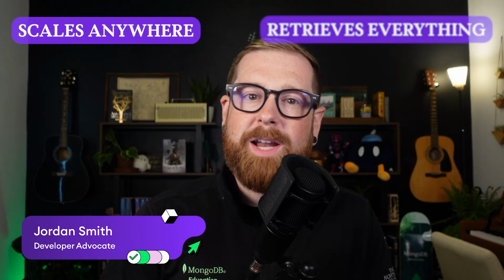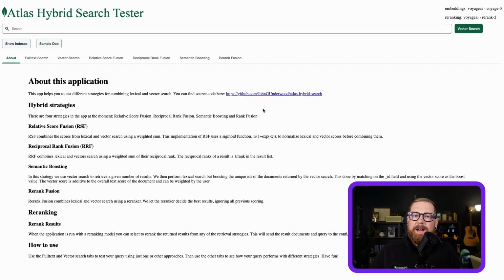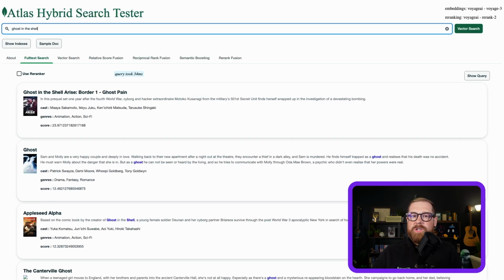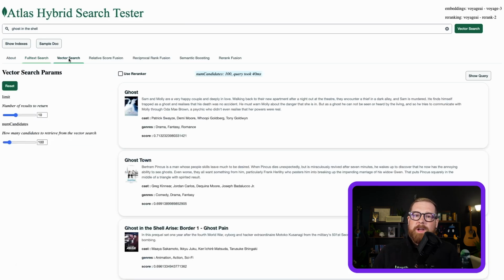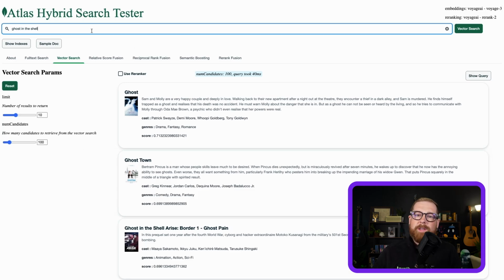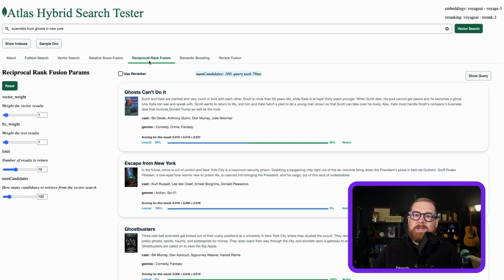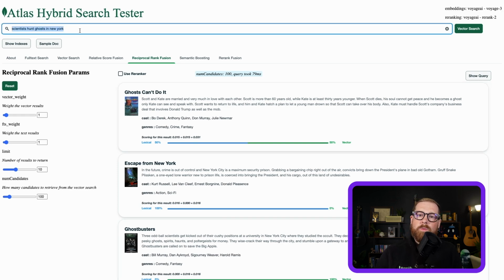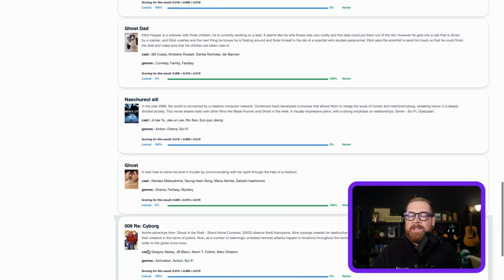7 Massive MongoDB Updates: Hybrid Search, Vector Search, and More! | Between Two Leaves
Catch up on the latest major product announcements from the MongoDB.Local Bengaluru edition of Between Two Leaves. This episode covers 7 massive updates designed to help builders and developers scale applications anywhere and retrieve data with unmatched precision.

Discover how MongoDB brings search and vector search out of the cloud and into every environment, including MongoDB Community Edition and MongoDB Enterprise Advanced. Learn about the performance gains and cost optimizations of Gen 2 MongoDB Atlas dedicated clusters on AWS, along with native Apache Iceberg support in MongoDB Atlas Stream Processing. Finally, explore the latest AI advancements, including native reranking in public preview, Voyage Context 4, and a live demonstration of the now generally available hybrid search feature using reciprocal rank fusion.

Chapters
00:00:00 Introduction
00:00:41 MongoDB Search and Vector Search GA
00:01:59 Gen 2 MongoDB Atlas Dedicated Clusters on AWS
00:02:49 MongoDB Atlas Stream Processing Support for Apache Iceberg
00:03:32 Native Reranking Public Preview
00:04:25 Voyage Context 4 GA
00:04:53 Hybrid Search GA and Live Demo
00:07:48 Outro and Additional Resources